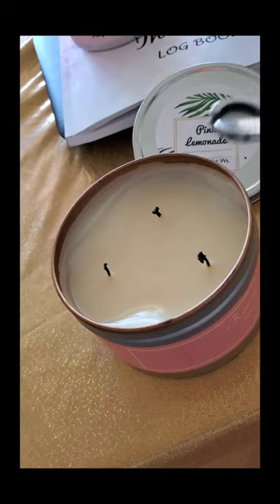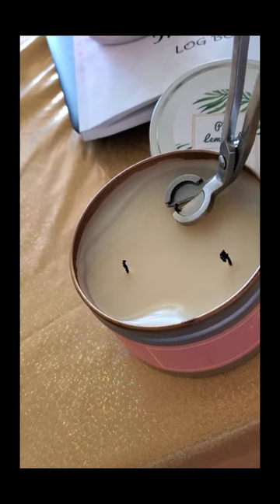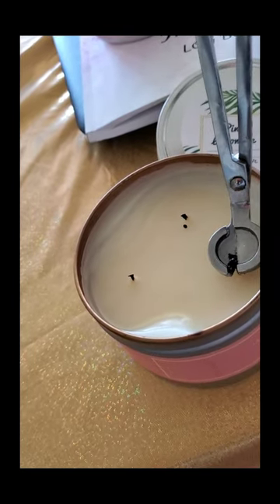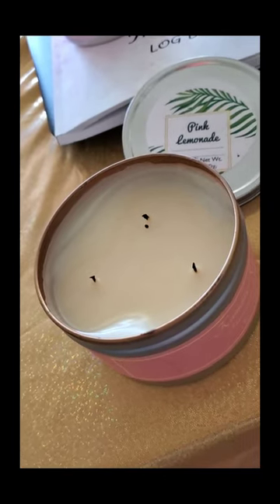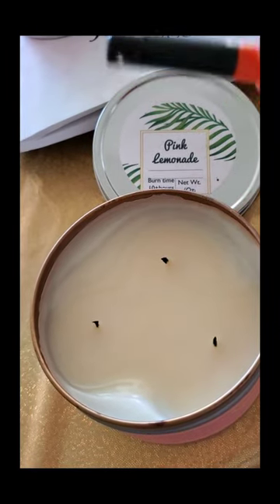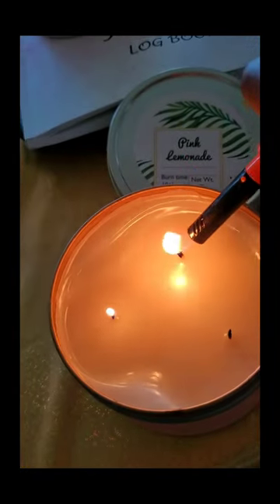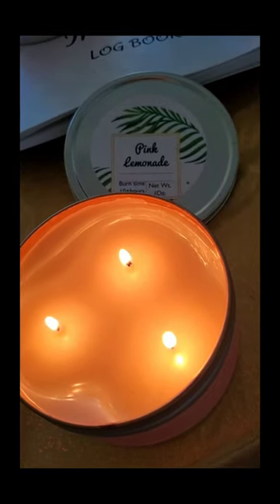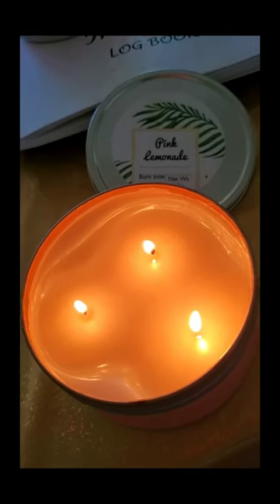"Trimming Your candle wick Like a pro: The secret to a Longer Lasting and Cleaner Burn"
Remember to let the candle burn for a few minutes before you do your first trim. Allow the wax to burn evenly after cool your safe to trim your wick as shown on the video. (ps scissors work too)